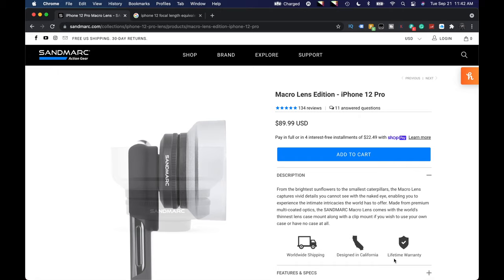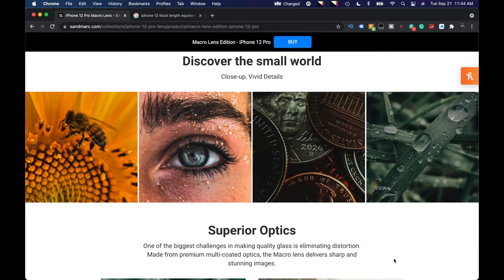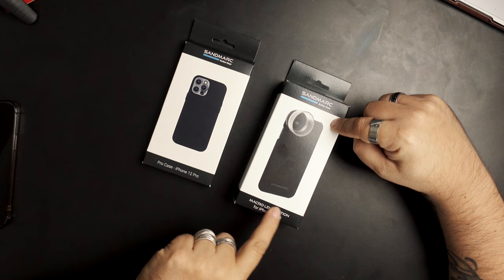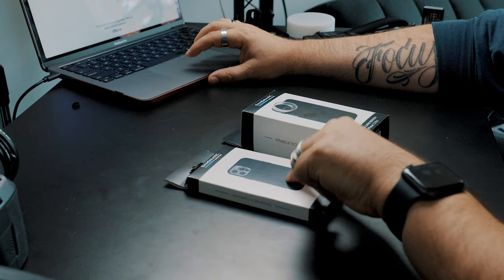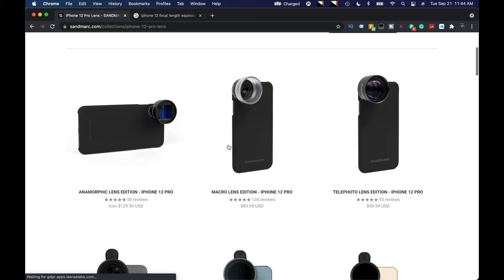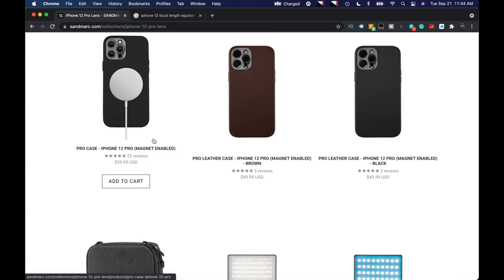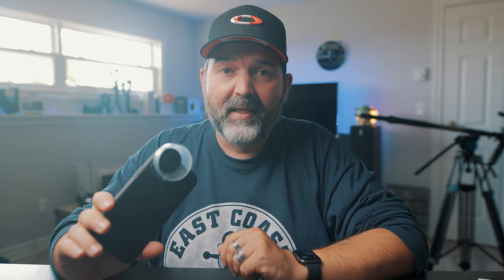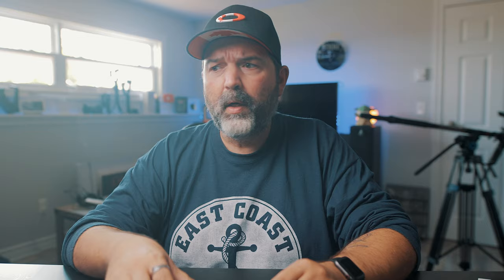Get Amazing Macro Photos and Video On Your iPhone 12 Pro Sandmarc Macro Lens Edition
So maybe you dont need a brand new shiny iPhone 13 to get some amazing macro photos from your iPhone 12 Pro or any of the phones that came before.  Today we take a look at the Sandmarc Macro Lens Edition for the iPhone 12 Pro.  This is a fantastic macro lens that has some amazing quality glass at a fairly reasonable price.  You definitely get what you pay for.  I was truly impressed with the photos and videos that the Sandmarc Macro Lens Edition produced.  If I was only buying the iPhone 13 for the macro capabilities, this would have me second-guessing that decision.

Check out the Sandmarc Macro Lens Edition and many other lenses and accessories from Sandmarc at their website below.

iphone shotoniphone sandmarc This product was sent to us, but we were not told what to say and all opinions on this product are our own and have not been swayed by the company who provided the product. This product was sent to us, but we were not told what to say and all opinions on this product are our own and have not been swayed by the company who provided the product.